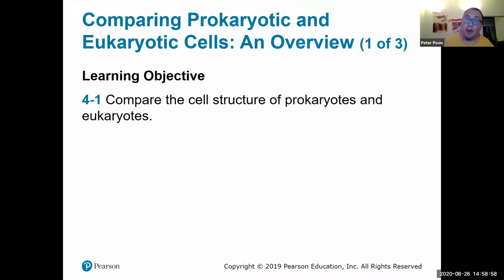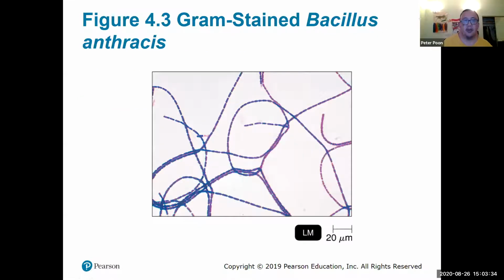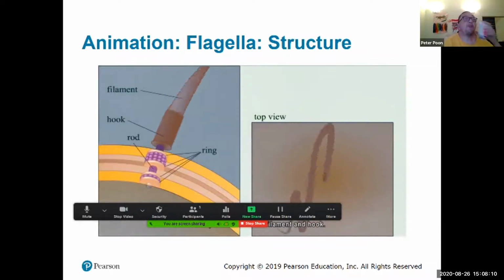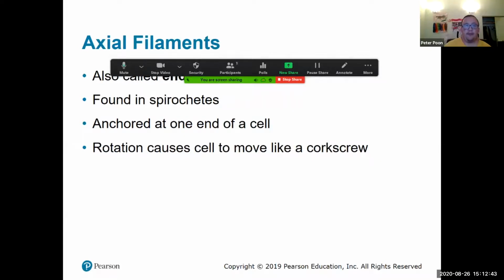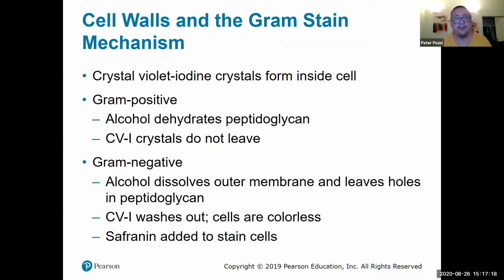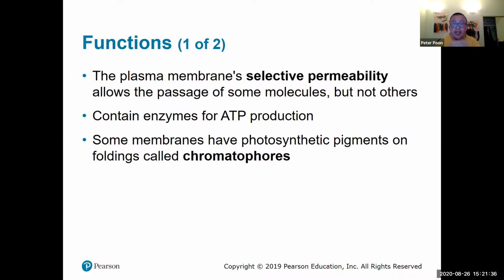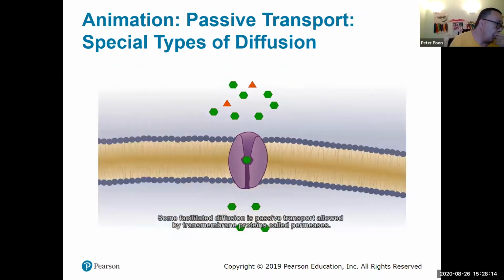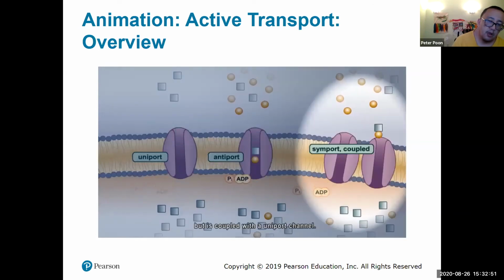MSMU micro Chapter 4